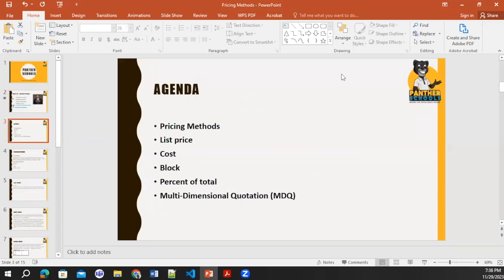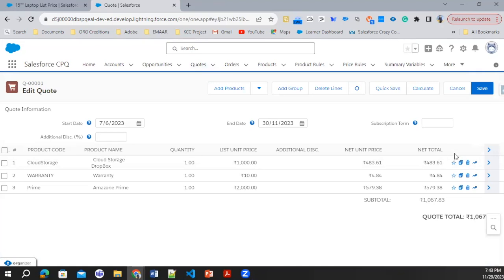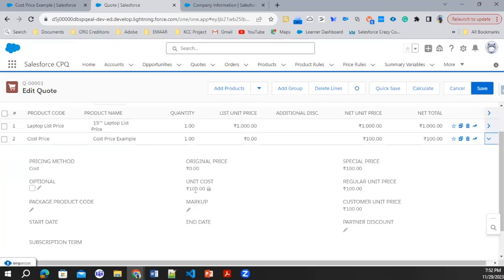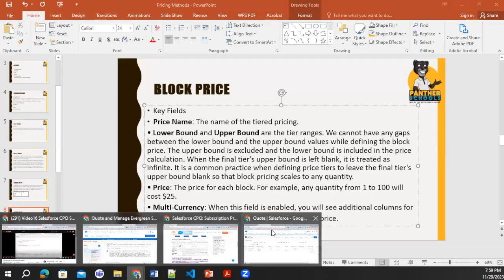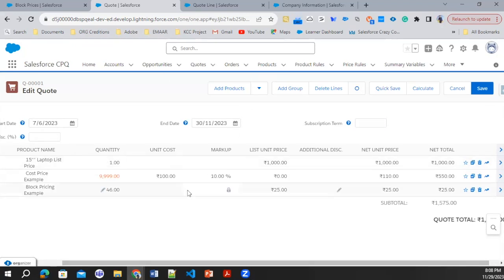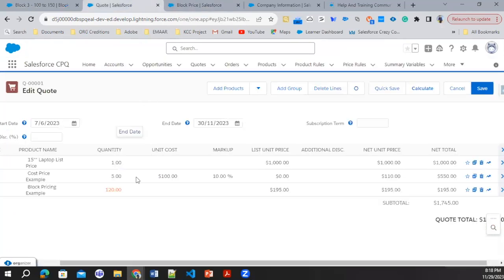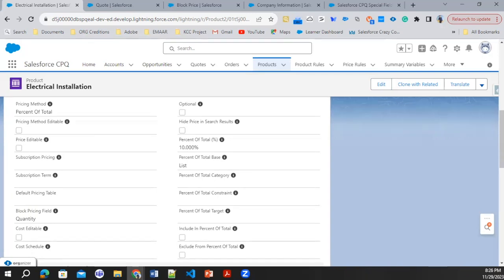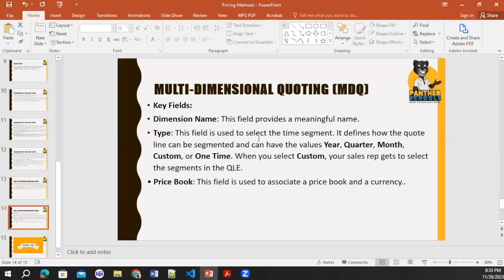DAY8 - Demystifying Pricing methods in @salesforce CPQ with @sfdcpanther